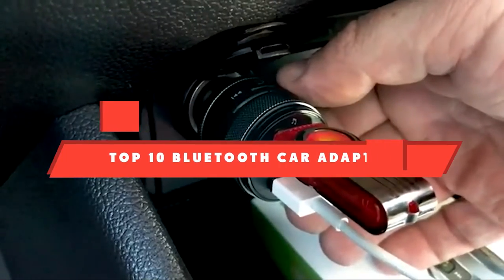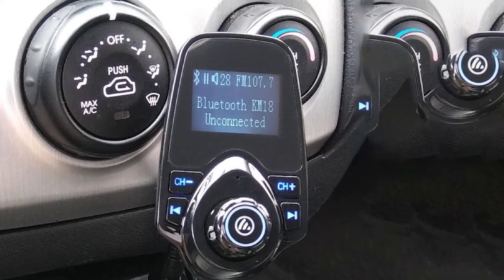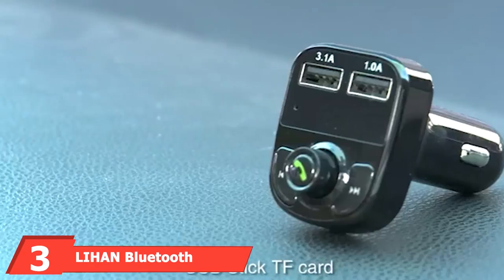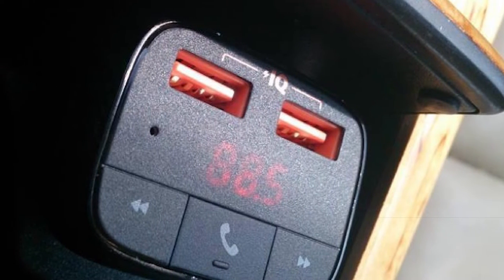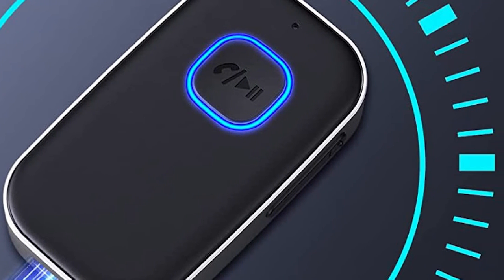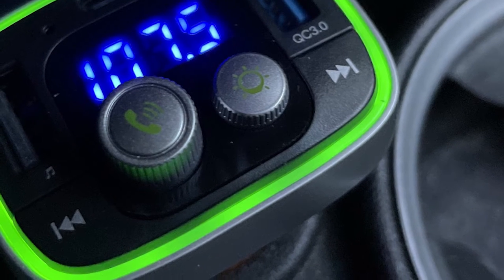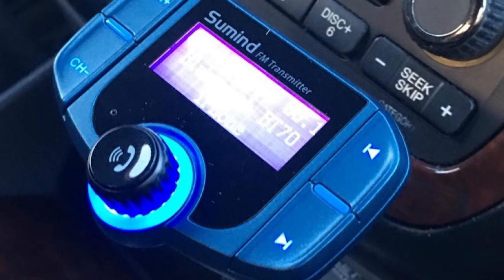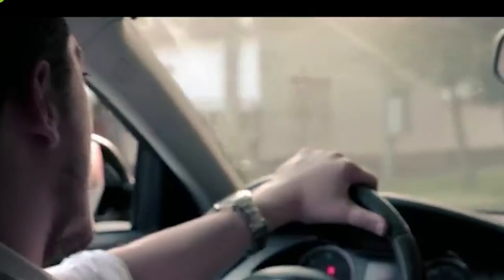Bluetooth Car Adapter: ✅ Best Bluetooth Car Adapters 2023 (Buying Guide)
Links to the best Bluetooth Car Adapter we listed in today's Bluetooth Car Adapter review video:

1 . Nulaxy Wireless In-Car Bluetooth FM Transmitter Radio Adapter

2 . IMDEN Bluetooth 5.0 FM Transmitter

3 . LIHAN Bluetooth Receiver

4 . Anker ROAV SmartCharge F0 Bluetooth FM Transmitter

5 . COMSOON Bluetooth 5.0 Receiver

6 . AINOPE Fm Transmitter Bluetooth Car Adapter

7 . Clydek Car Charger Adapter

8 . Sumind Car Bluetooth FM Transmitter

9 . Besign BK06 Bluetooth 5.0 in Car Speakerphone

10 . Avantree CK11 Hands-Free Bluetooth Car Kit/Speaker

What are the Best Bluetooth Car Adapters in 2023?
In today's video we reviewed the top 10 best Bluetooth Car Adapter on the market in 2023. We made this list based on our personal opinion and we ranked them in no particular order, after doing our research based on their prices, quality, durability, brand reputation and many more.

After watching this video you will know which are the best budget, top selling and top rated Bluetooth Car Adapter on the market today.

If you choose from this list you can be sure that you buy one of the best Bluetooth Car Adapter available today.

0:00 Introduction
0:27 1 Nulaxy Wireless In-Car
1:28 IMDEN Bluetooth 5.0
2:21 LIHAN Bluetooth
4:07 COMSOON Bluetooth
5:01 AINOPE Fm Transmitter
5:43 Clydek Car Charger
6:27 Sumind Car Bluetooth
6:57 9 Besign BKO6 Bluetooth
7:31 10 Avantree CK11